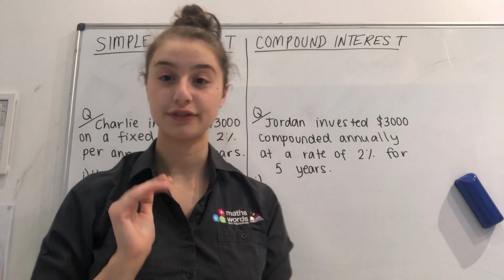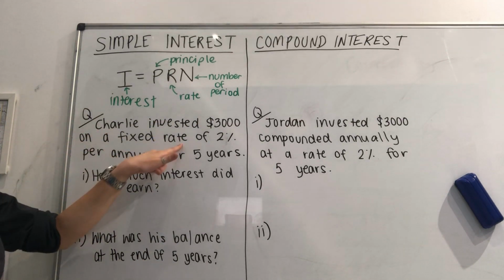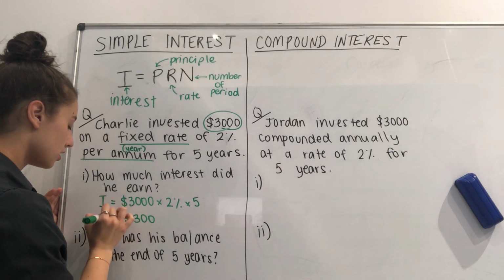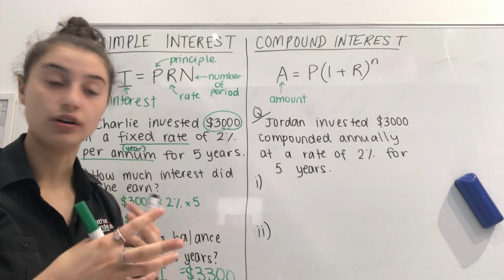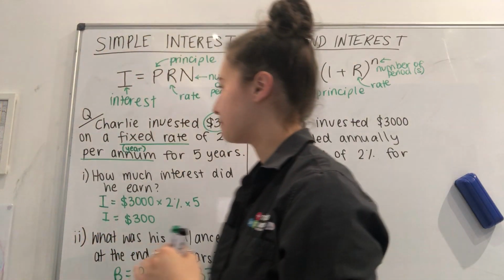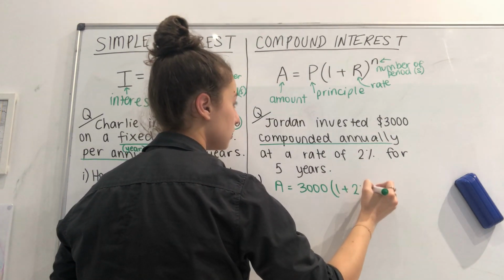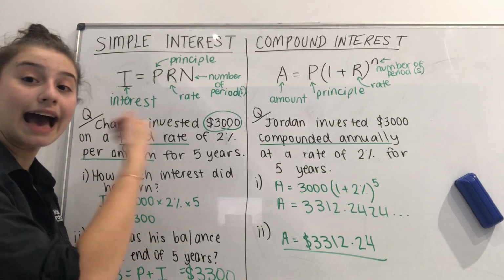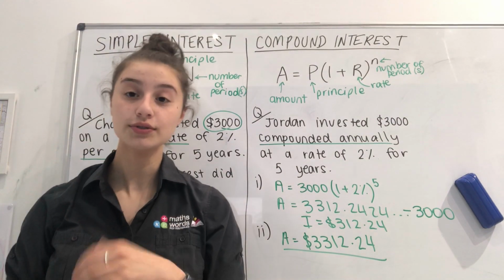Simple and Compound Interest - Formulas and Questions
Ms Giorgia explains the Simple Interest and Compound Interest formulas and applies them to questions to better your understanding of Financial Maths!